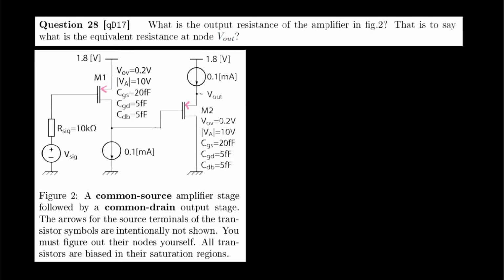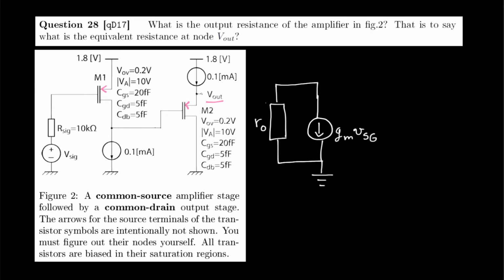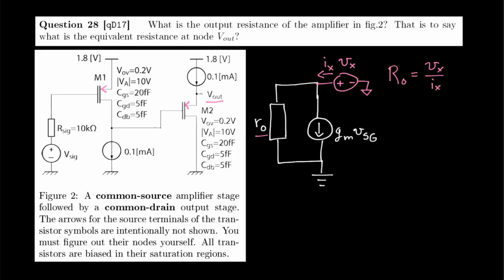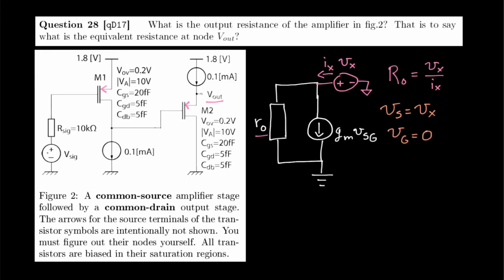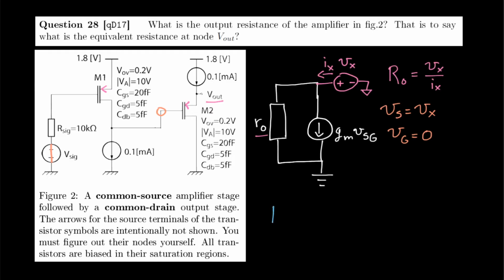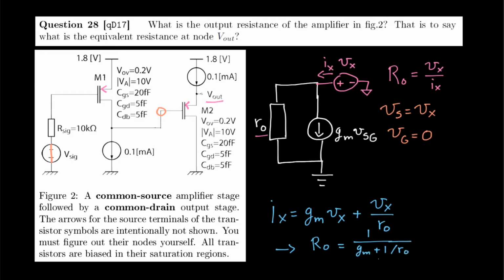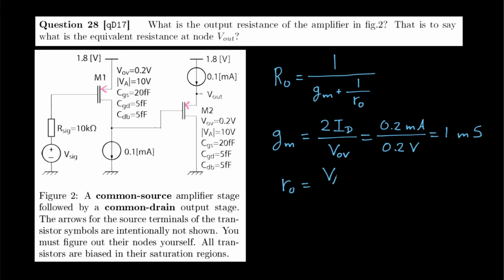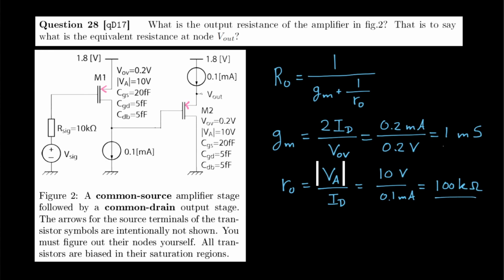Question 28 - Equivalent Resistance (Amplifier)